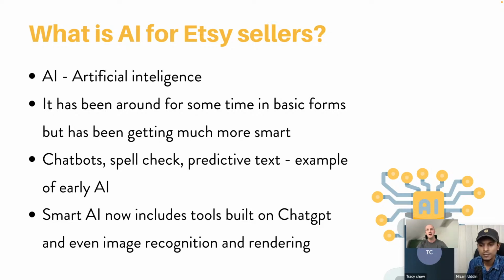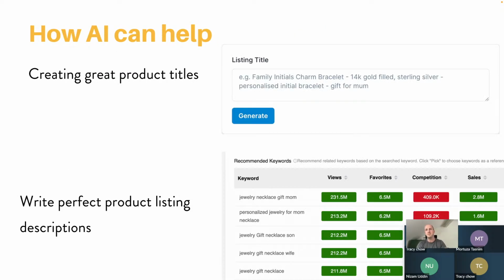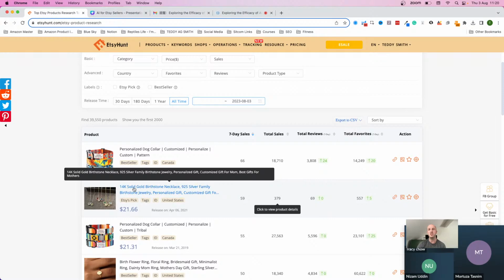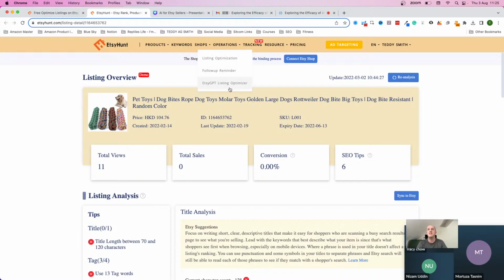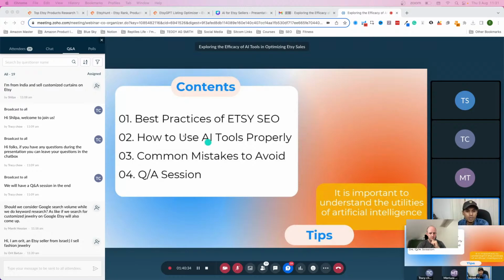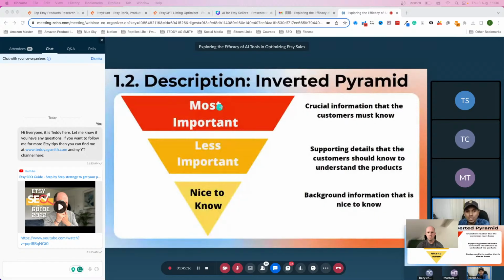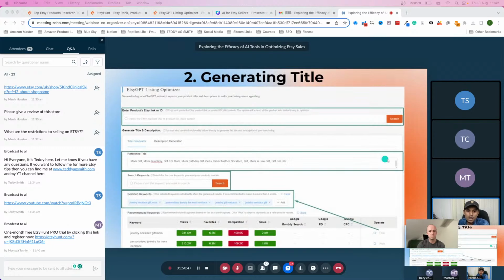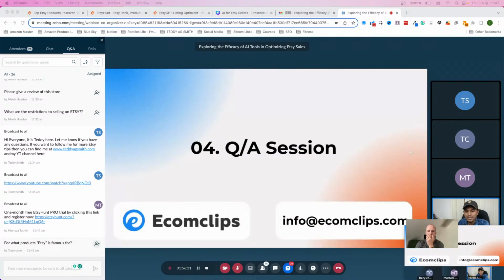Etsy Hunt Demo